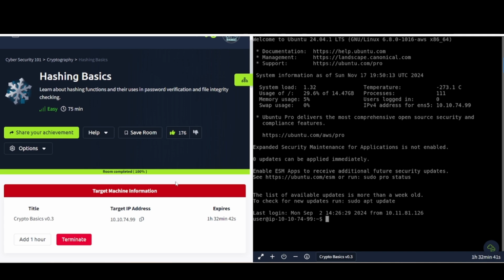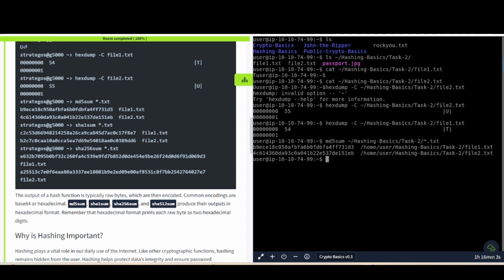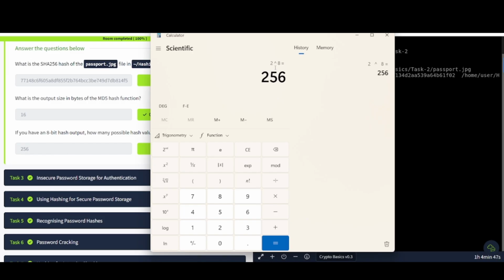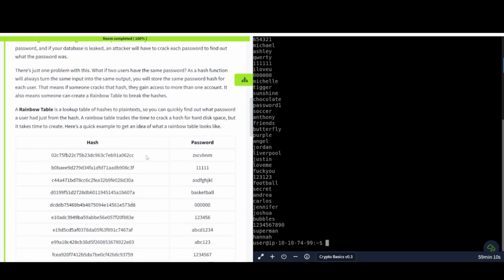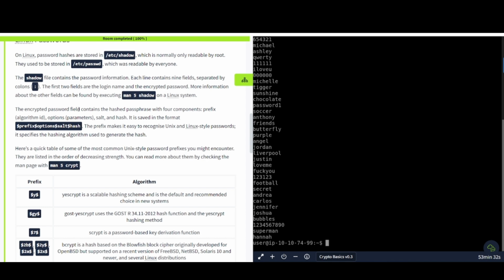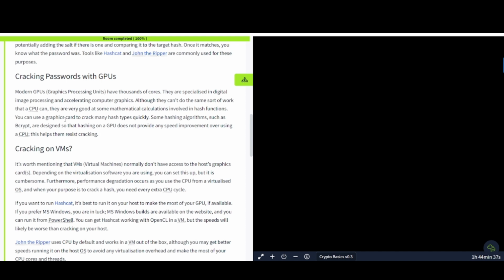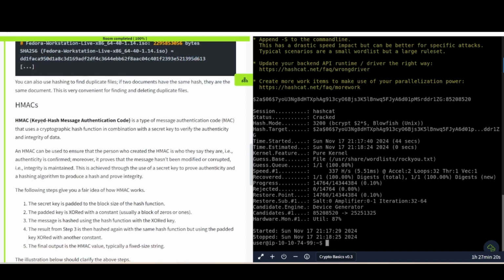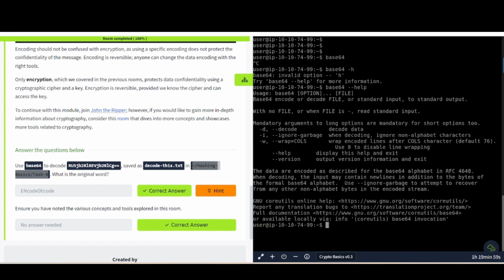Hashing Basics | TryHackMe - Cyber Security 101